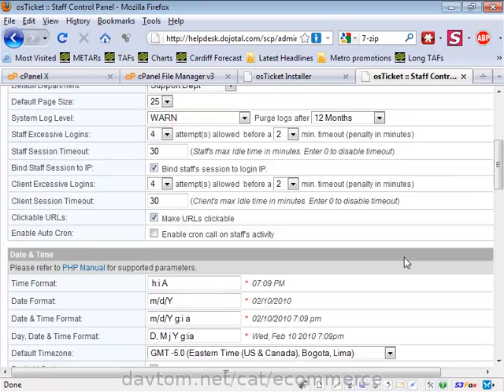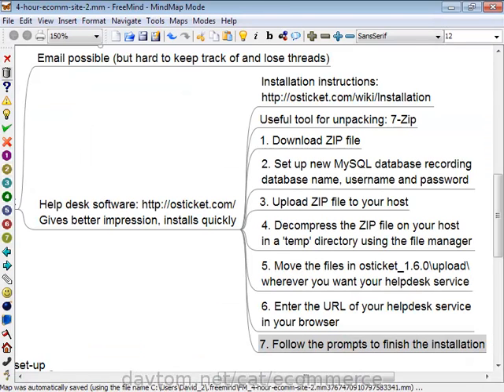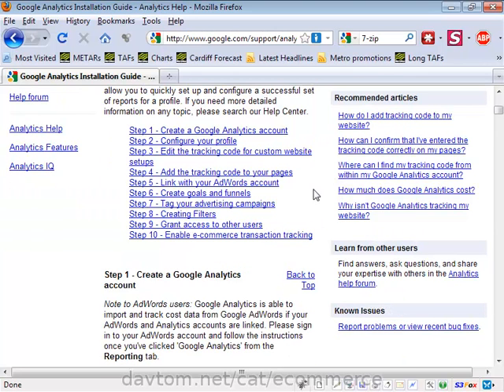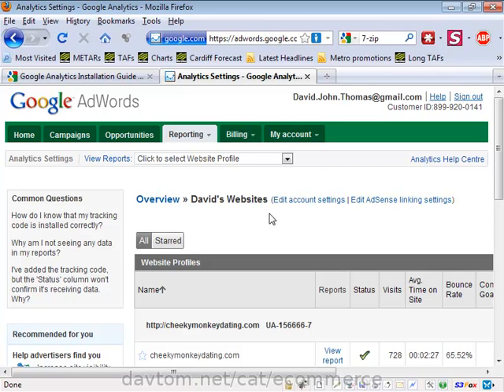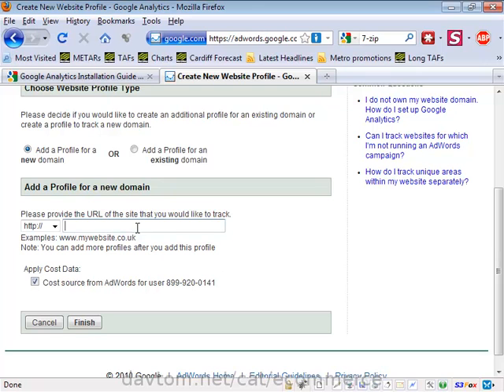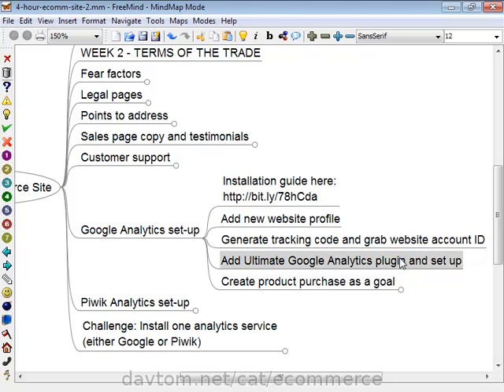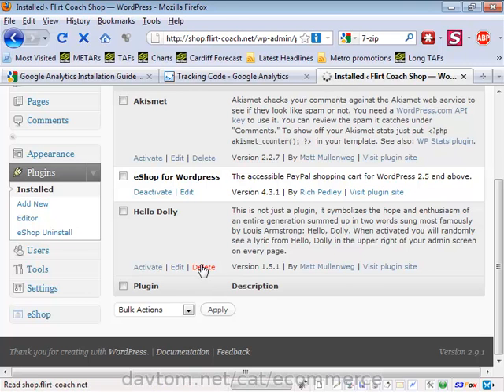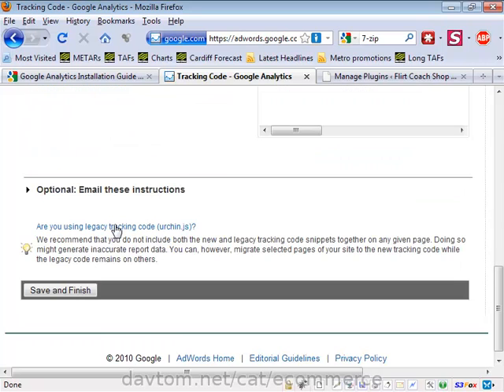E-Commerce Training: The 4-Hour E-Commerce Site Training Course Part 2: 8 Of 13